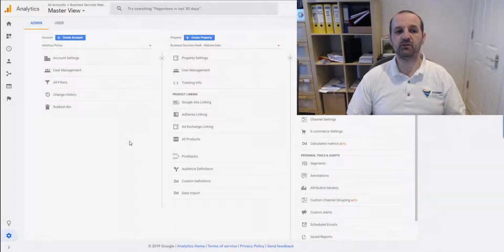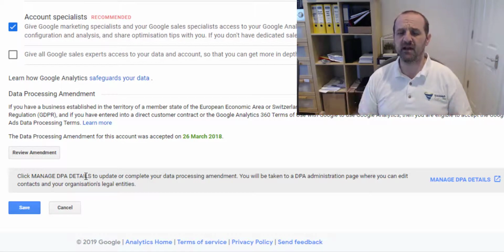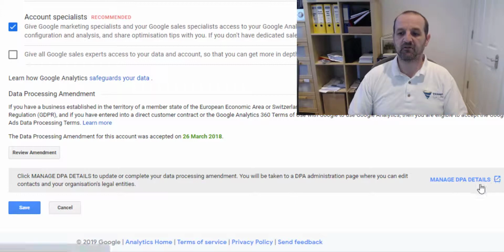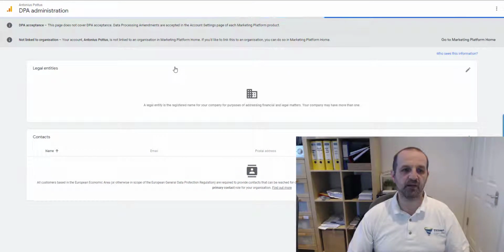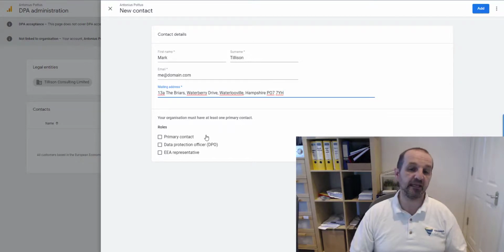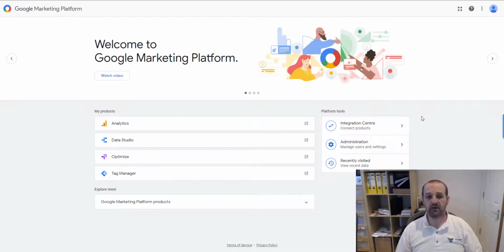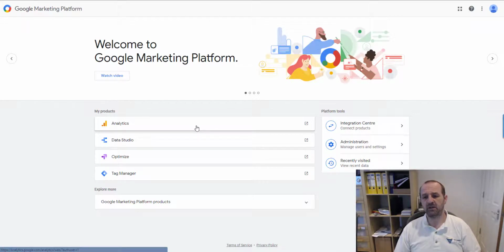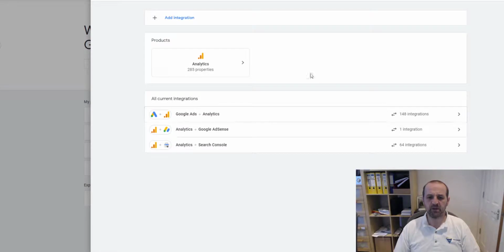Manage DPA Details in Google Analytics: T-Time With Tillison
Agenda
 - What does "Manage DPA Details" mean?
 - How to Manage DPA Details in Google Analytics
 - A brief exploration of Google Marketing Platform